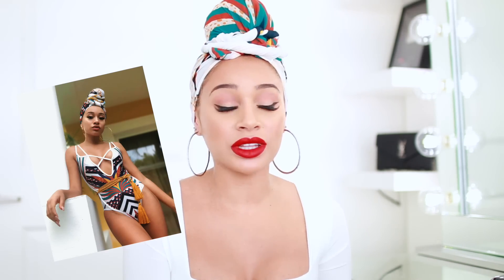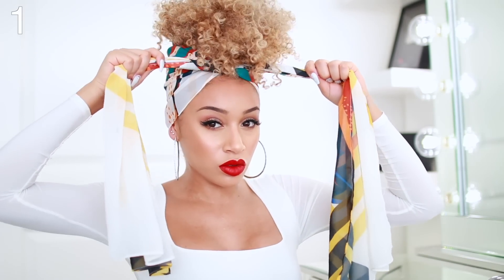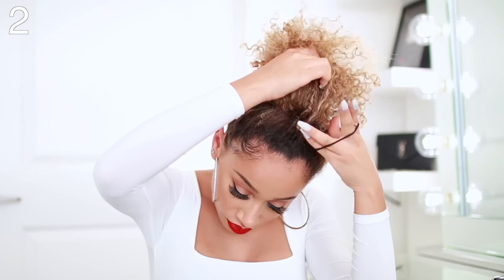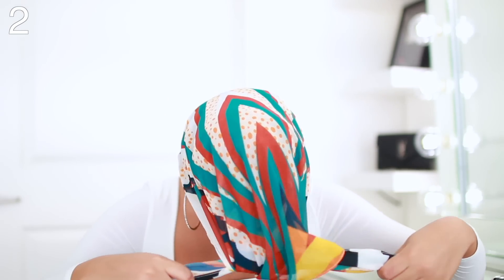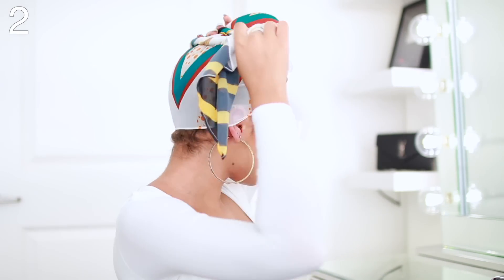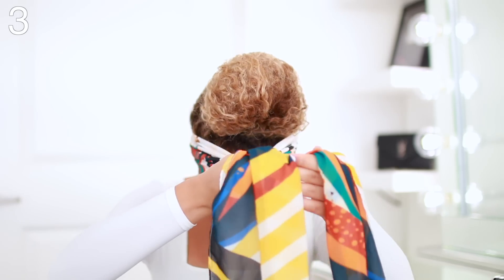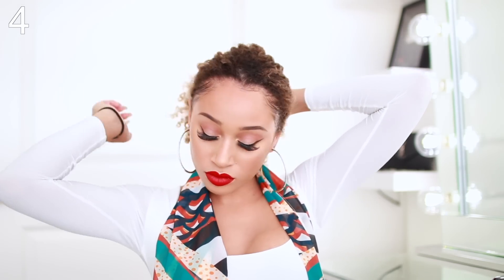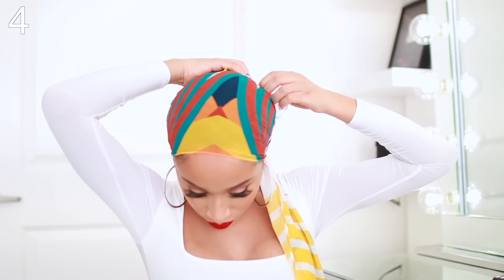4 Easy Ways To Tie A Headscarf (Summer Hairstyles)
Today I'm showing you 4 easy ways you can tie your headscarf/headwrap! This is perfect for summertime! What do you think?

U S E D:

Scarf- Bfyne

F A Q:

Name- Lisette (Luh-set)
Race- Black & White
Height- 5'3
Location- LA
Age- 22

-xo